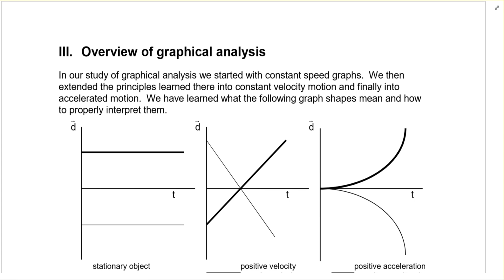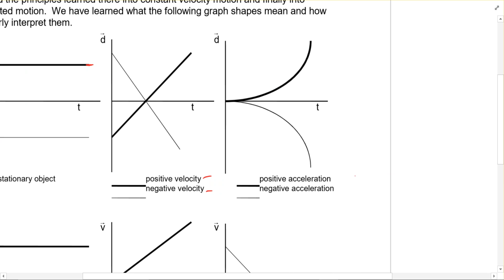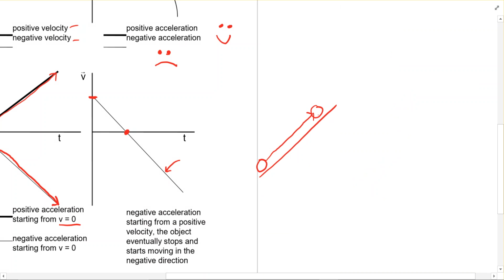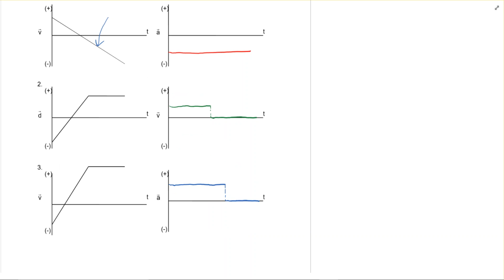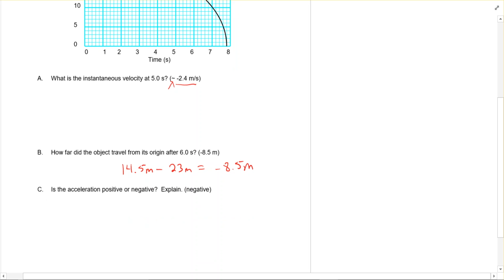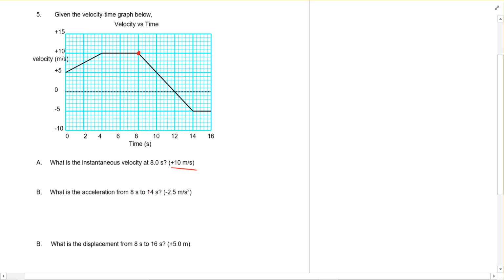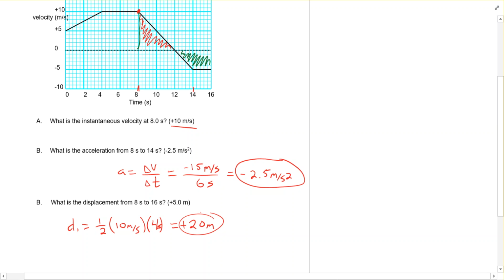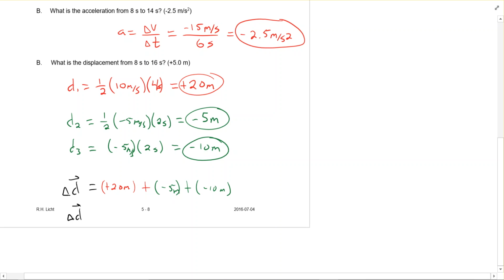L5-Overview of Graphical Analysis and practice problems